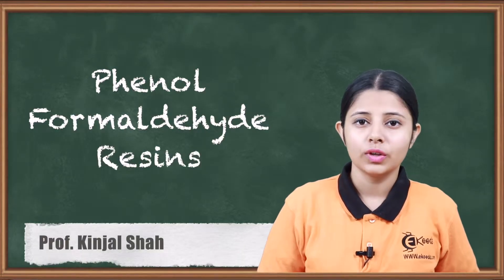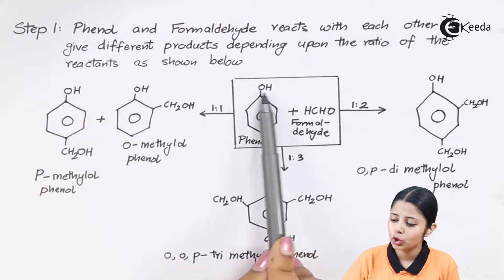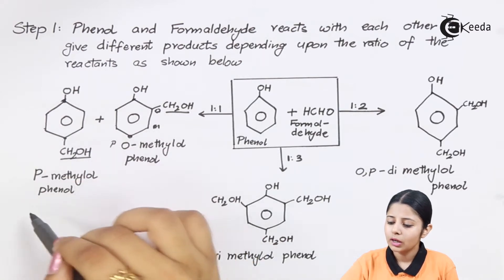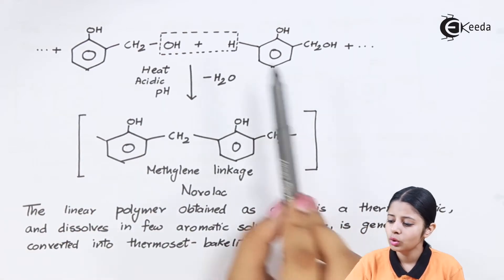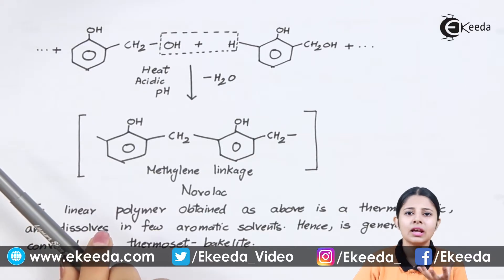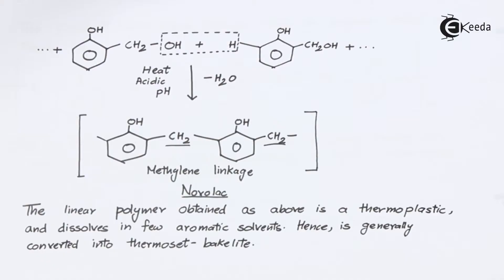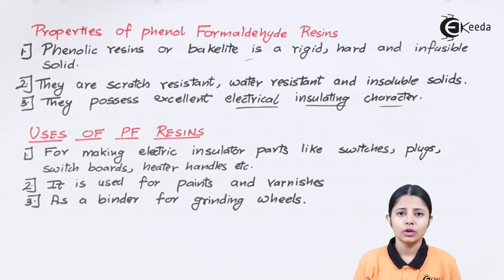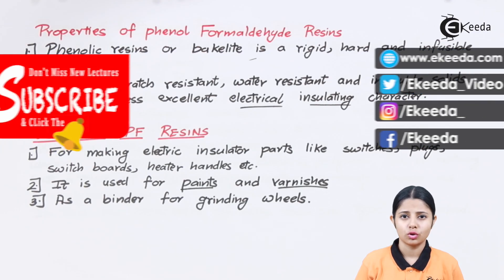Phenol Formaldehyde Resins